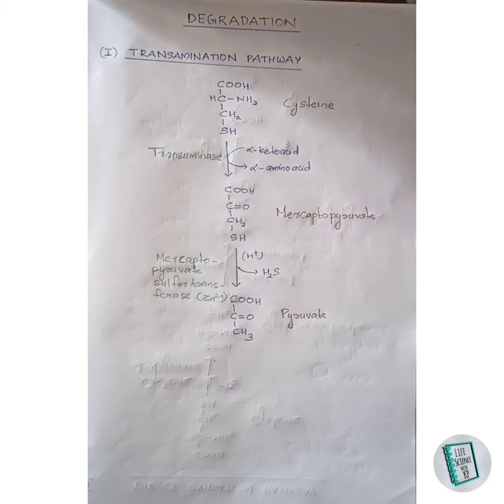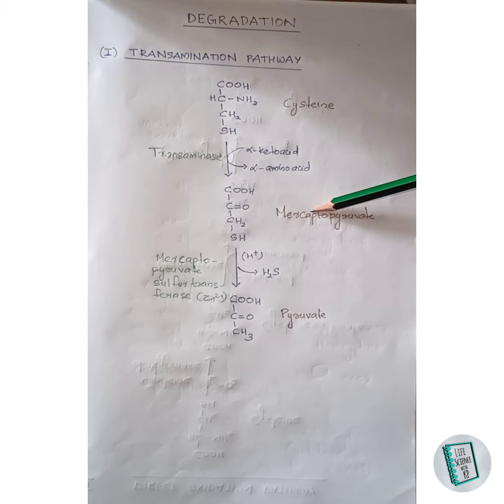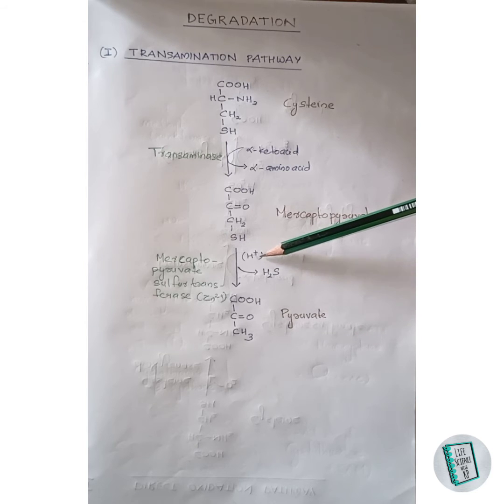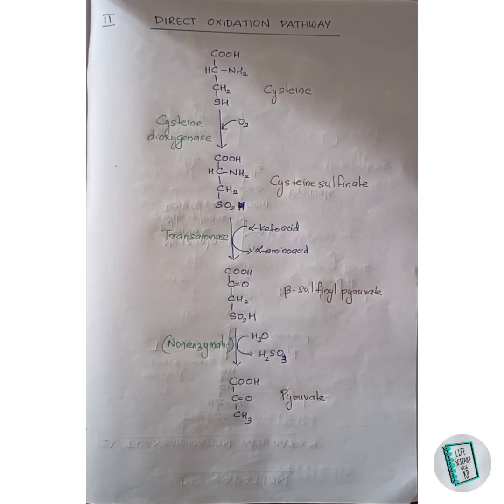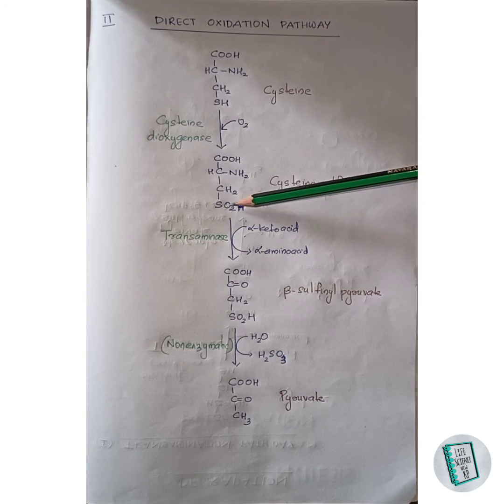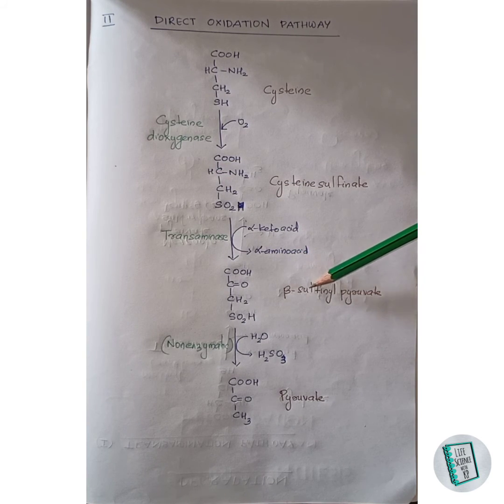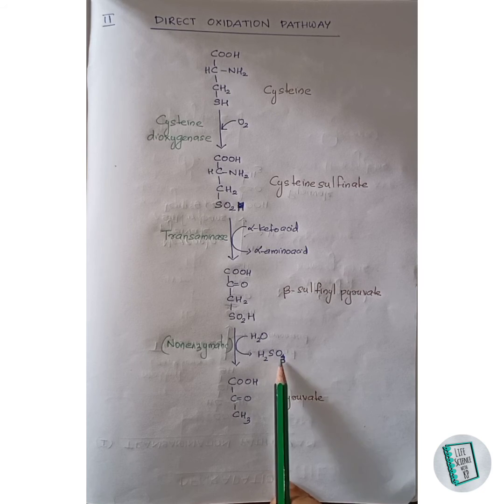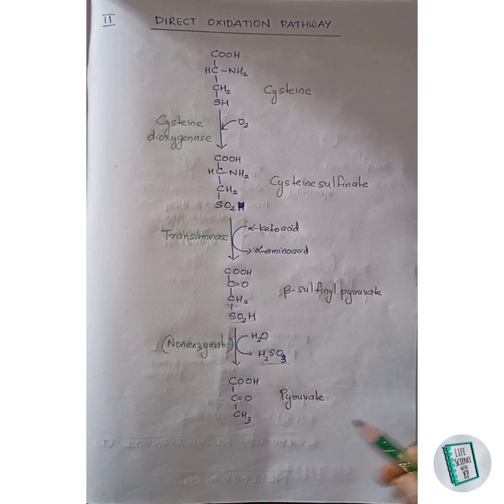CYSTEINE: Degradation.Vlog 23.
Hello friends,
This video explains about the degradation of aminoacid Cysteine. This video is a part of Cysteine metabolism.Watch the video on cysteine synthesis for more information.

To know about the metabolism of all the 20 aminoacids, please check the playlist link given below.

Life Science With KP